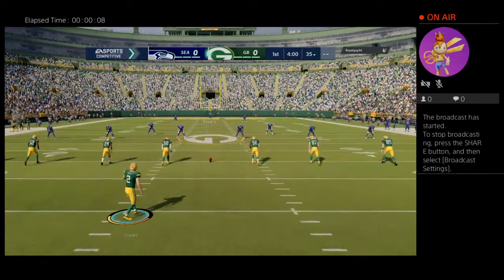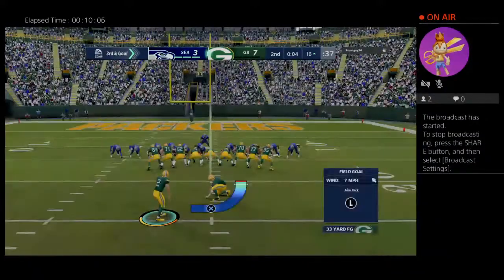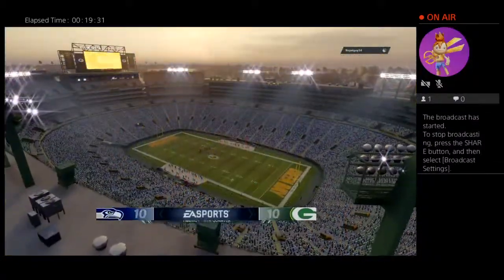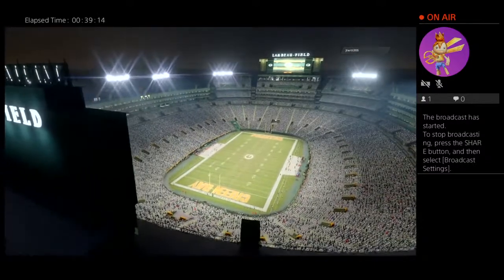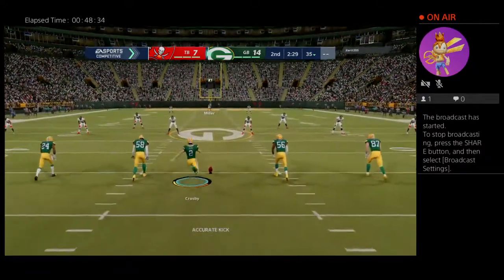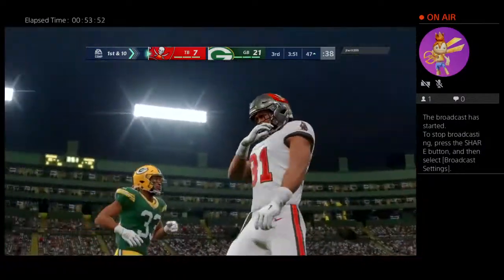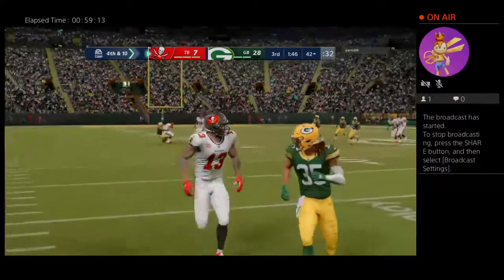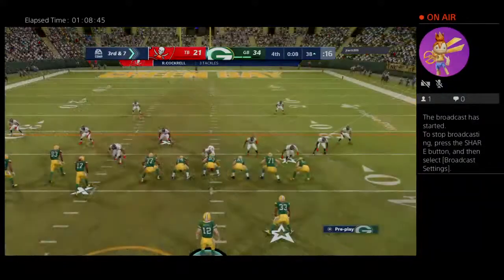makeyousayhtf's Live PS4 Broadcast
Welcome too the spider emperor I️ will be bringing you amazing fortnite gamplay !!!